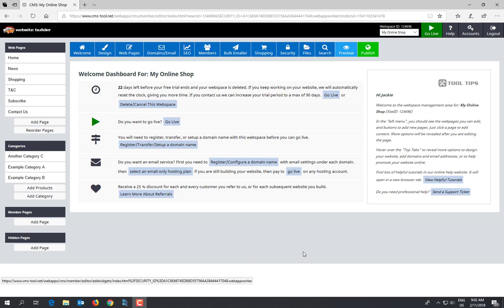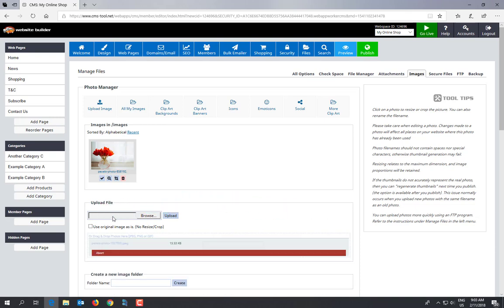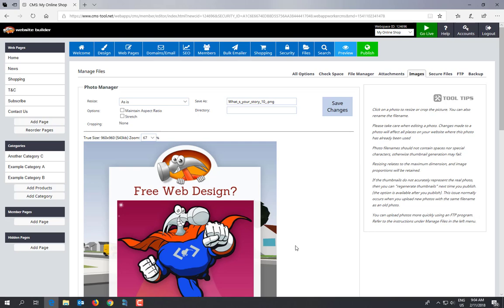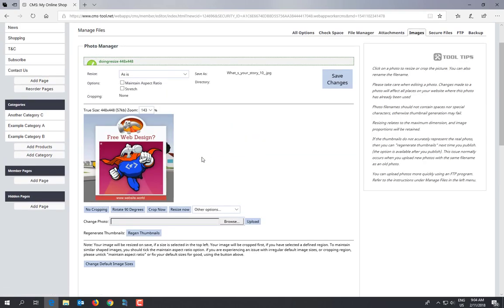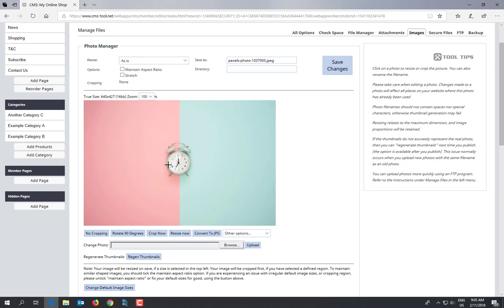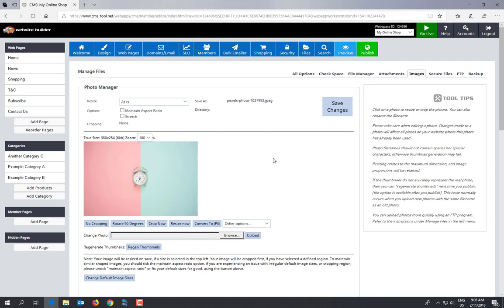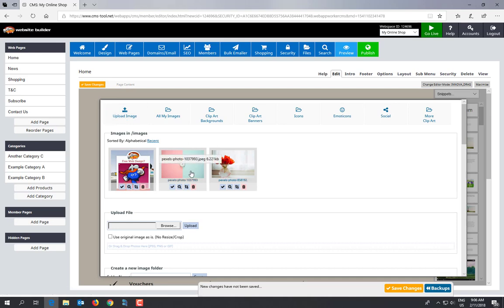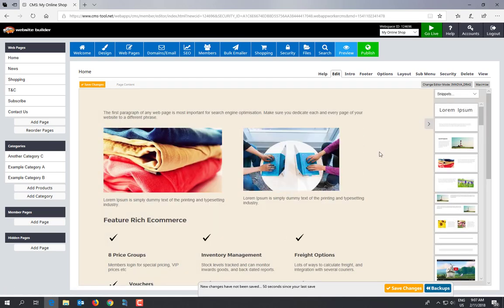Importing and Editing a Photo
Learn how to add a photo to your website,  using the Files tab and directly from a page.